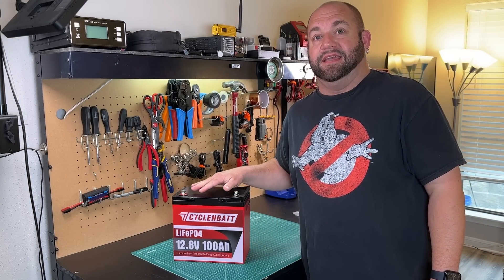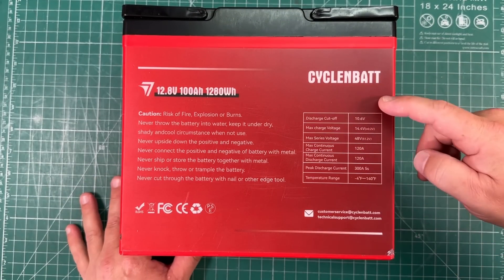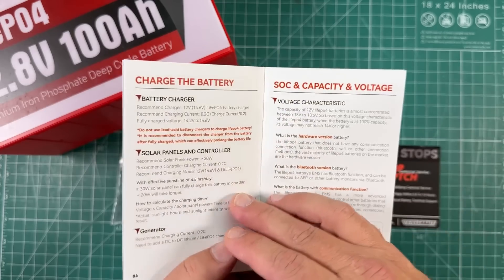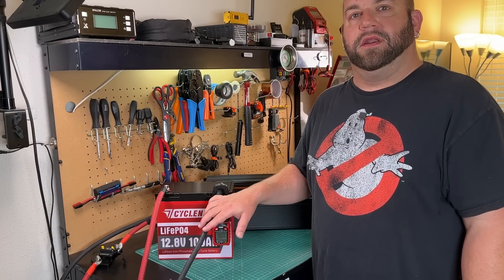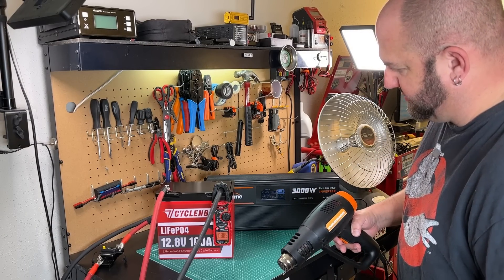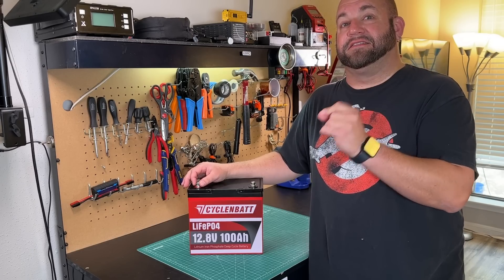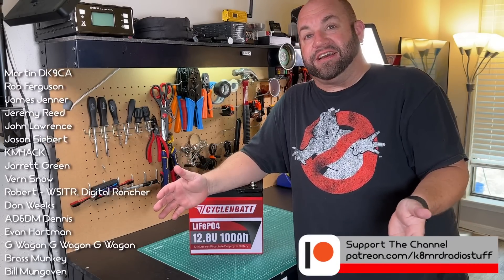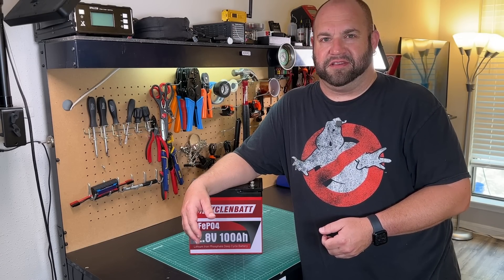$149 100Ah LiFePO4 CYCLENBATT Mini on Amazon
The CYCLENBATT 12V Mini 100Ah LiFePO4 Battery Packs A Huge Capacity Into A Small Form Factor.